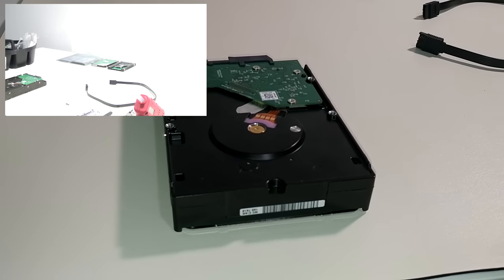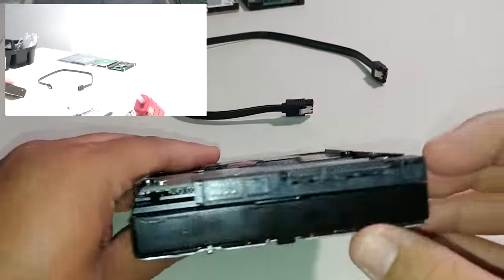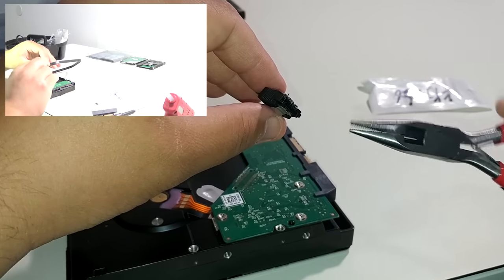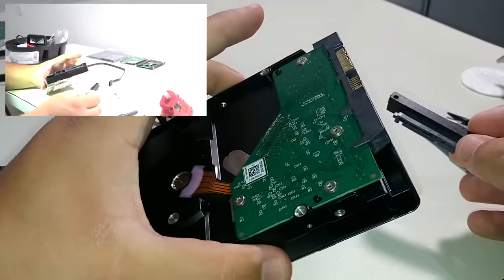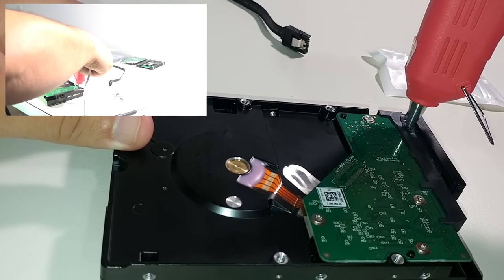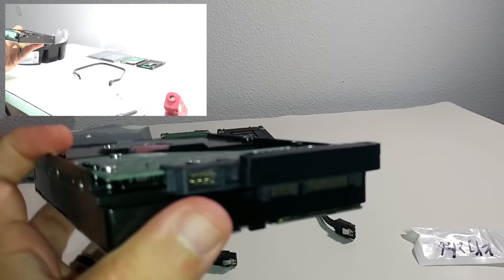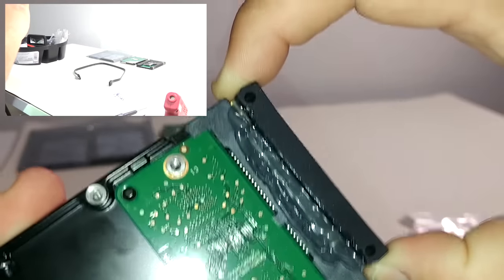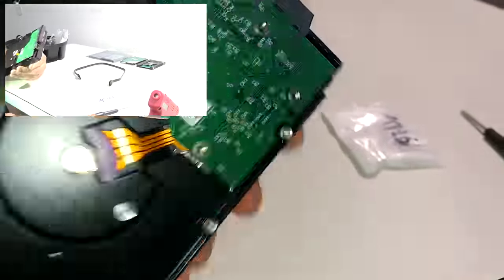How to Fix a Broken Hard Drive Sata Connector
You will find all parts used in this video linked below.
Today's Top Sellers in PC Components

In this "How To" video I discuss how to fix a broken tab from the data portion of a Sata connector on a 3.5" hard drive.

SATA 22 Pin Male to 22 Pin Female "RIGHT" Angle Adapter

SATA 22 Pin Male to 22 Pin Female "LEFT" Angle Adapter

SATA 22 Pin Male to 22 Pin Female "STRAIGHT" Adapter

CORDLESS Hot Glue Gun

Inconspicuous "Black Hot Glue"

Recommended PC tool kit